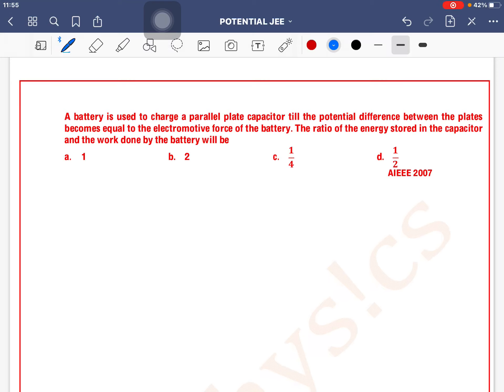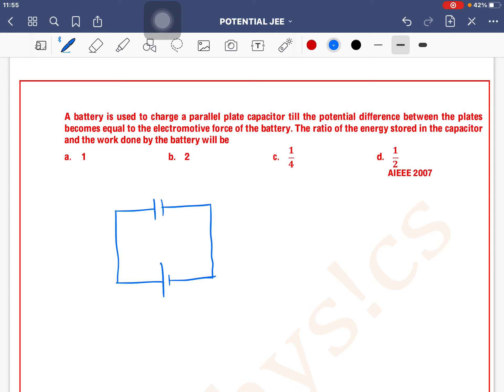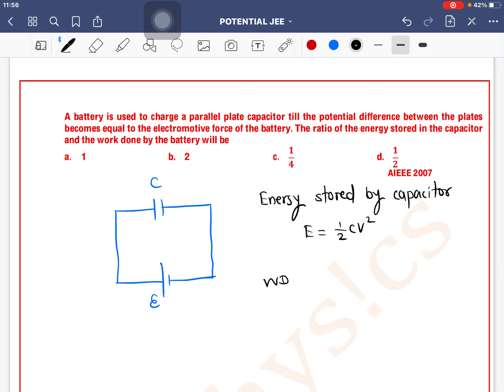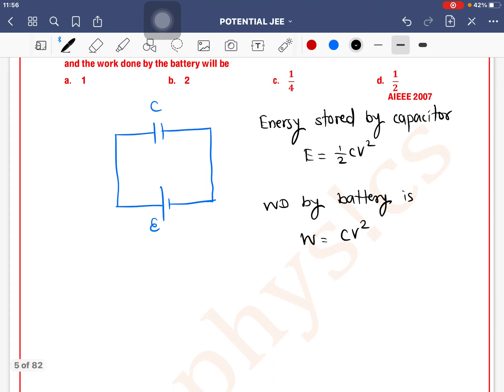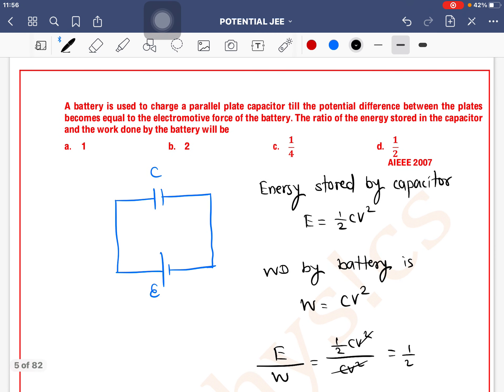A battery is used to charge a parallel plate capacitor till the potential difference between the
Q.4. A battery is used to charge a parallel plate capacitor till the potential difference between the plates becomes equal to the electromotive force of the battery. The ratio of the energy stored in the capacitor and the work done by the battery will be

  AIEEE 2007